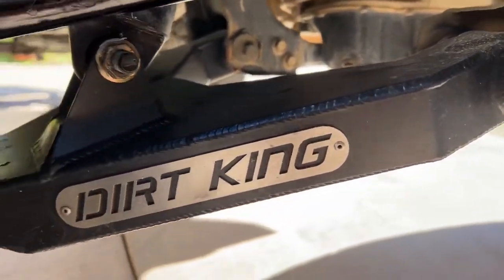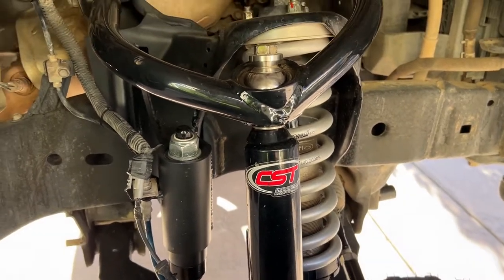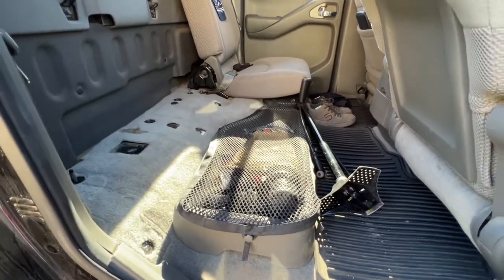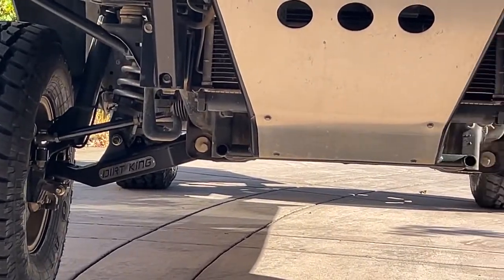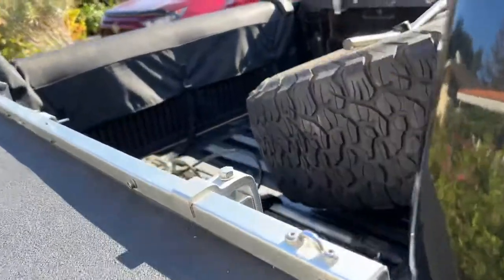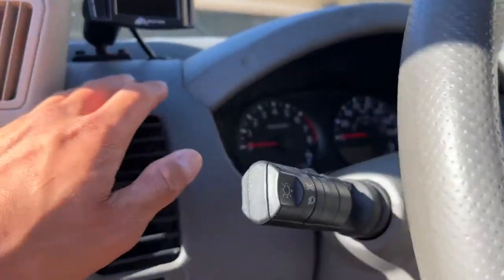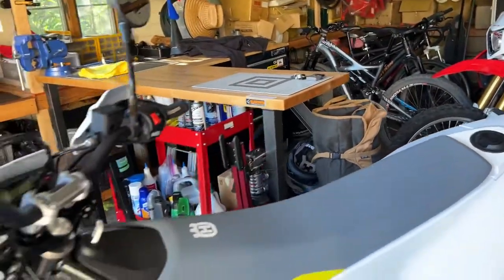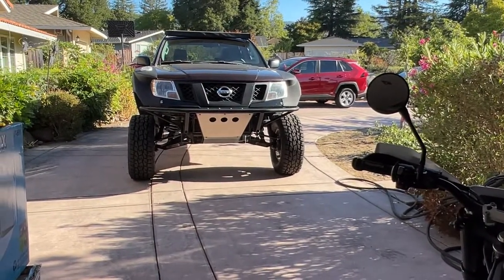Nissan Frontier Titan Swapped I Bump stops, DirtKing Lower and new tires !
Bumpstops used purchased through CJD Racing